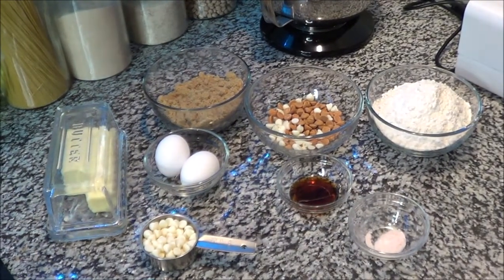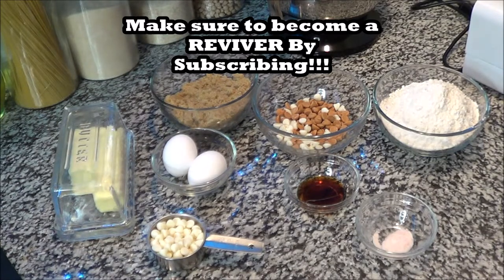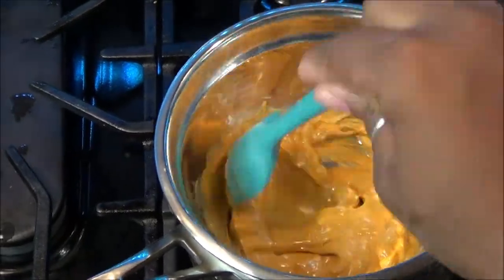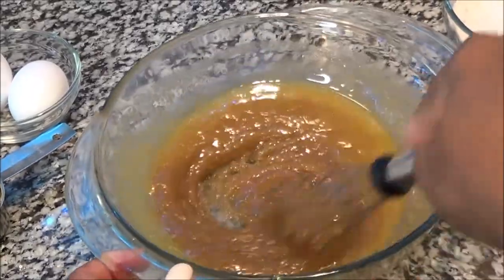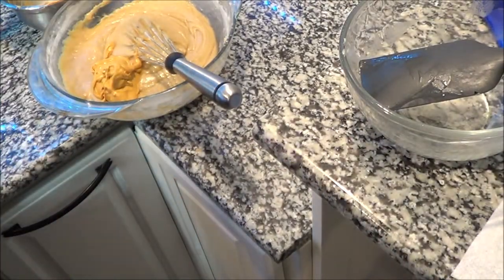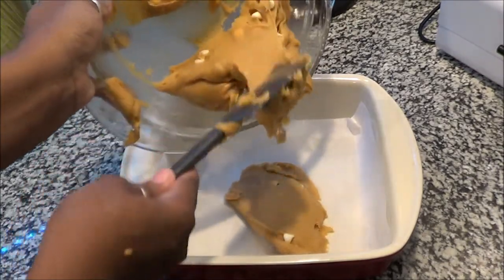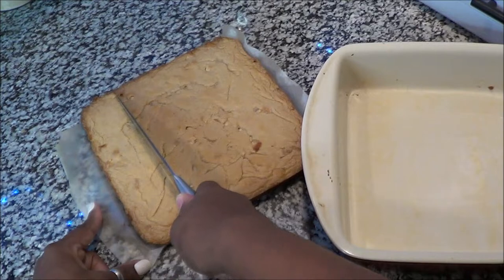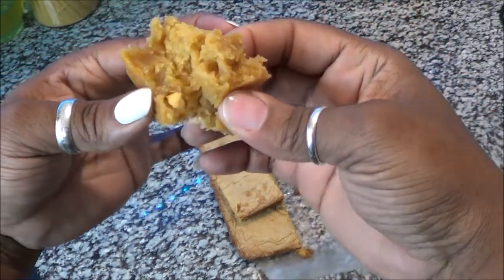How To Make Blondie Brownies ( QUICK AND EASY)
How to make the best blondies ever, QUICK AND EASY
Radio Show

BUFFALO NY,14215
$CPRvibe

Please go support both of my prince's channel's